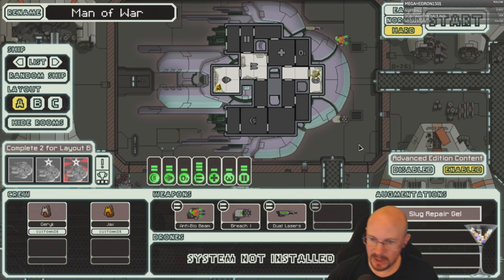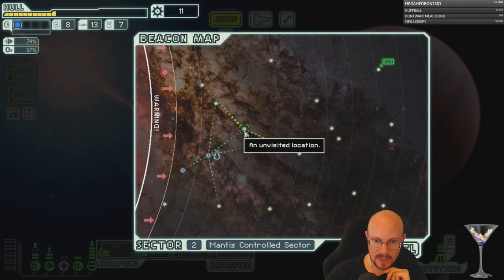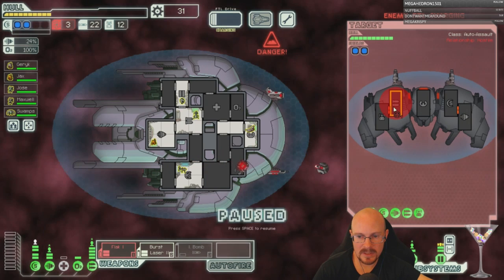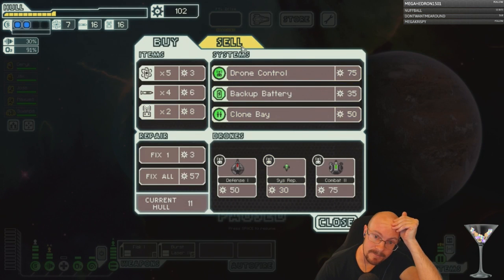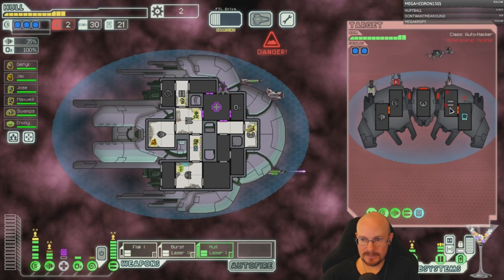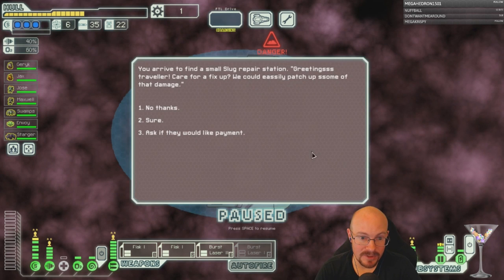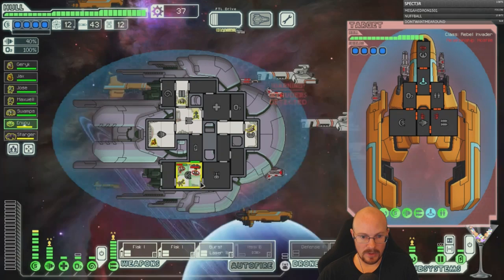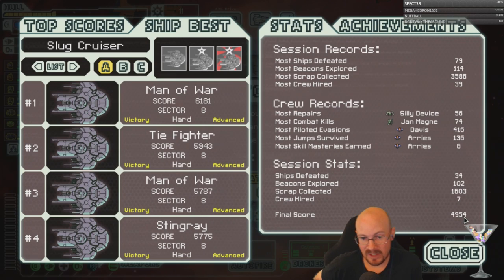FTL Hard mode, WITH pause, OP'less challenge! Slug A!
We go from OP Zoltan A to less OP Slug A!  This ship has an interesting starting setup, with it's breach bomb and anti-bio beam.  However, we get an early store that is much too tempting for me, and we sell EVERYTHING to get BL 2 and Flak 1!  This may have been a mistake as it takes us a while to get our defenses online, and we end up low on fuel and health for the entire run!  We finally get caught up at the end of sector 7, but even so, the boss fight gets pretty close!  6 power weapons with no hacking support is not super strong, but our defense pulls us through! GG, cookie time!